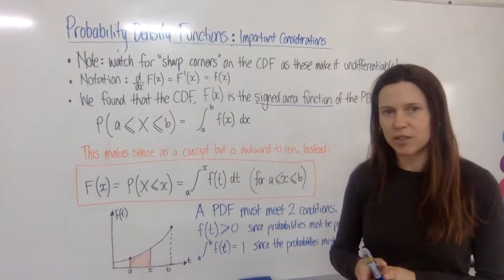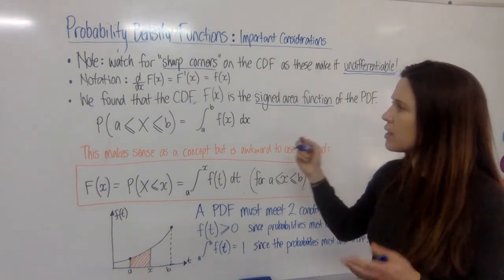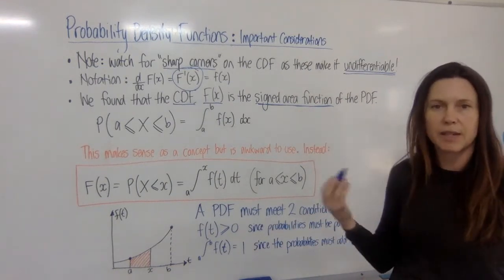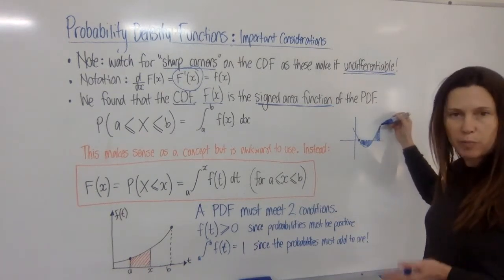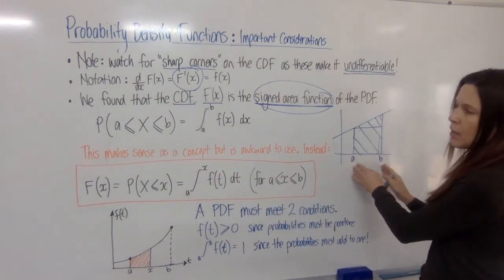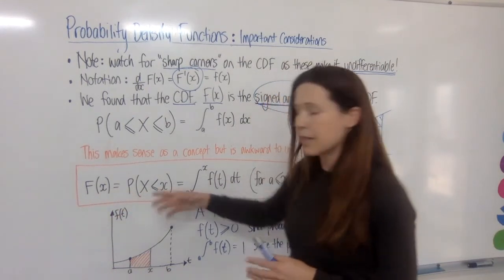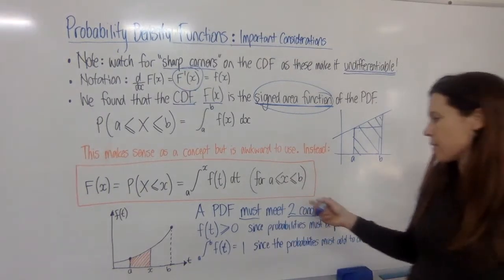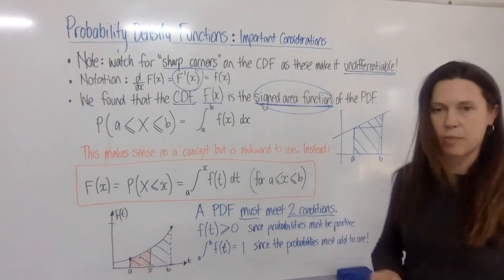The CDF as the Signed Area Function and Two Important Criteria for PDFs